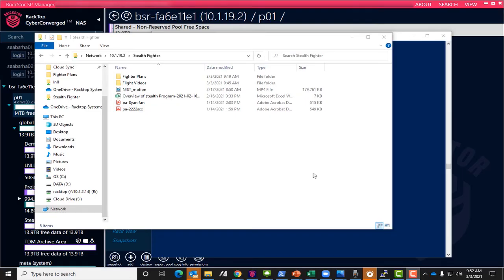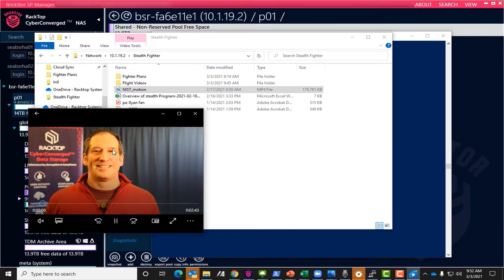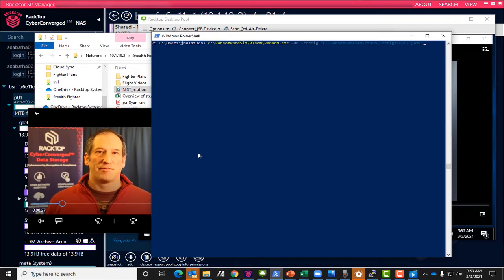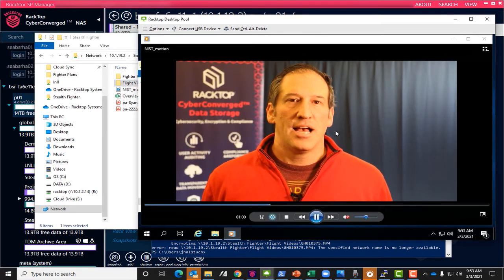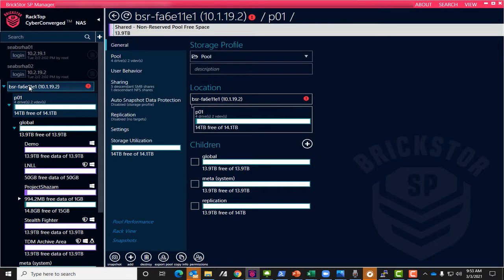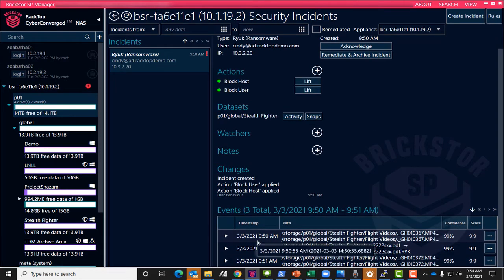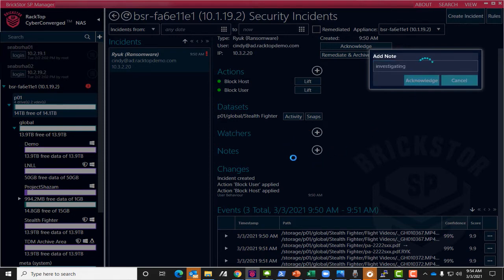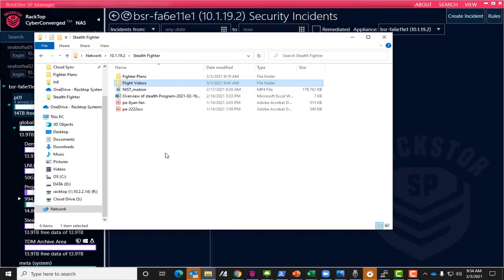RackTop TV: Stop Ryuk Ransomware with Active Defense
Watch a demonstration of the active defense capabilities in BrickStor SP that helps teams actively protect data from a  Ryuk ransomware attack and data theft. Actions to remediate the incident are tracked and logged. Remediation is simple and the incident is archived.